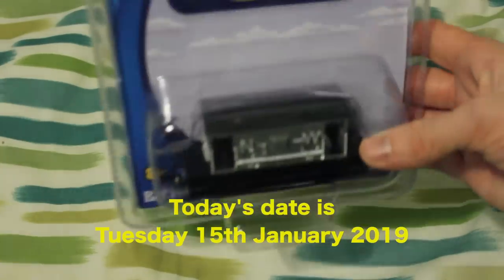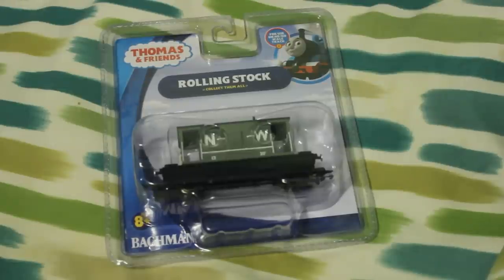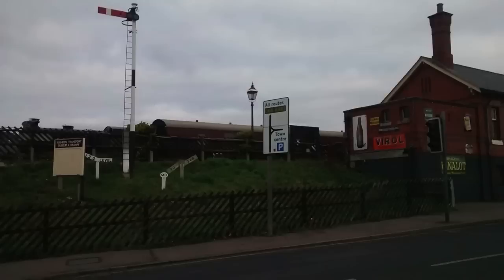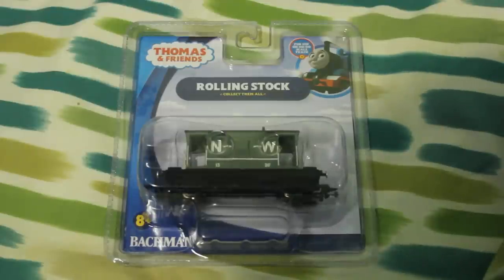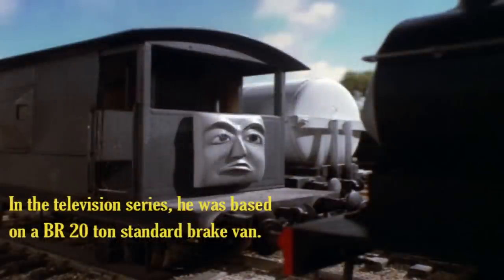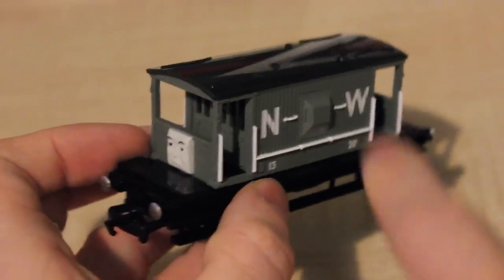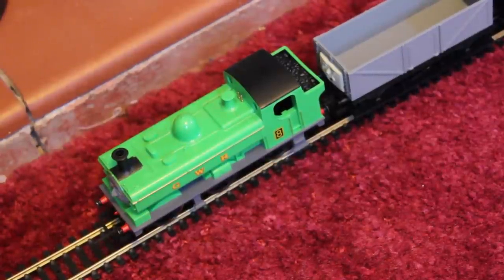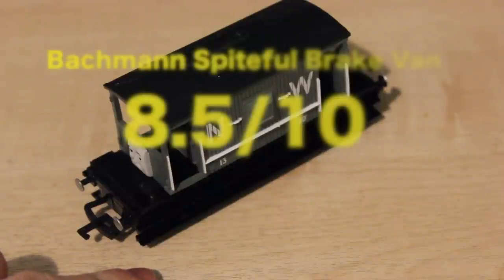HD Thomas the Tank Engine Bachmann - HO/00 NW Spiteful Brake Van Review and Run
The new Spiteful Brake Van in Bachmann HO range, brand new, got this from Tootally Thomas based in Rushden, Northamptonshire/Northants, United Kingdom. Also had a look at the Rushden, Higham and Wellingborough Railway known as Rushden Historical Transport Museum Society and got Mr Bean DVD from Home Bargains in Wellingborough Swansgate centre. Love the Spiteful Brake Van anyway, please enjoy the video and a very Happy New Year.

You can see links to all my reviews on all of them below.